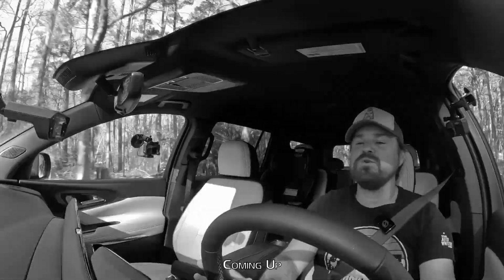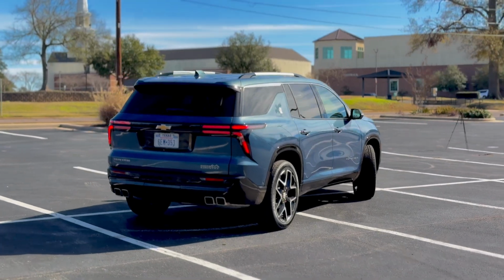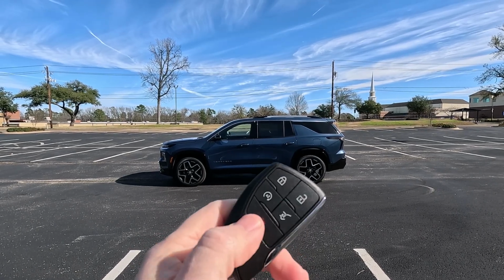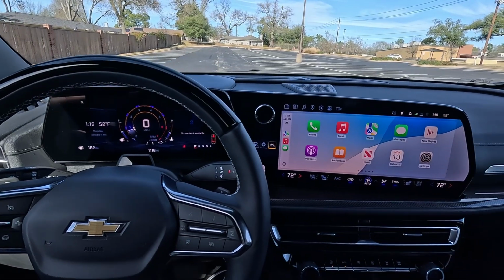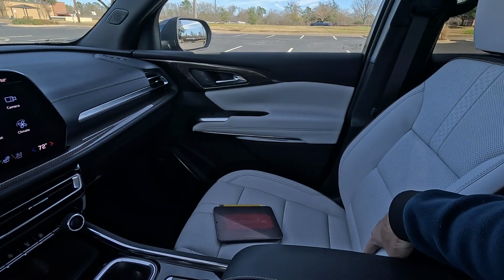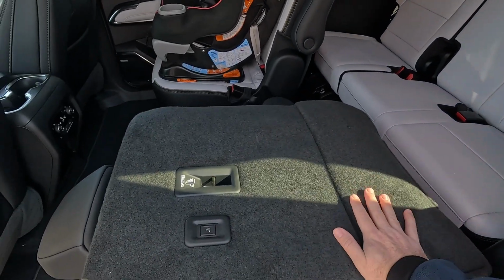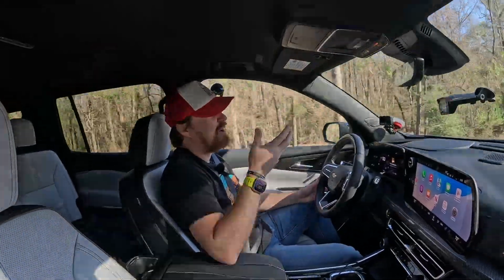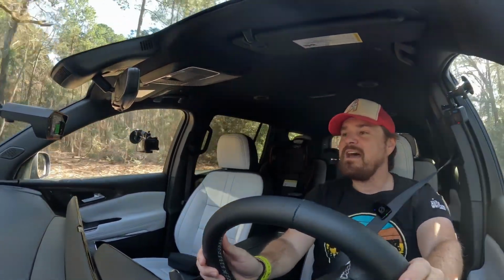2025 Chevrolet Traverse High Country FWD // Is It Great or A FLAWED Design?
2025 Chevrolet Traverse High Country FWD Specs:
* 2.5L Turbocharged 4-cylinder Engine
    * 328 Horsepower
    * 326 lb-ft of Torque
* 8-speed Automatic Transmission
* Front-Wheel Drive (Optional AWD)
* Fully-Independent Suspension
* Drive Mode Selector with 5 Drive Modes
    * Tour
    * Sport
    * Snow/Ice
    * Off-Road
    * Tow/Haul
* 22-inch High Gloss Black Wheels
* 275/45 R22 Continental CrossContact LX20 All-season Tires
* Interior Ambient Lighting
* High Country Jet Black with Sky Cool Gray Perforated Leather-appointed seats
* Heated and Ventilated Seats Front Seats
* Heated Second Row Captain’s Chairs
* 8-way Power Driver's Seat with 4-way Lumbar and 2-Person Memory
* 6-way Power Passenger Seat with 4-way Lumbar
* 11-inch Digital Driver Instrument Cluster
* 17.7-inch Infotainment Screen
    * Wireless Apple CarPlay® & Android Auto™
* Super Cruise Hands-free Cruise Control with Automatic Lane Change
* Rearview Camera Mirror
* Safety Features:
    * HD Surround Vision
    * Intellibeam Headlights
    * Enhanced Automatic Emergency Braking
    * Rear Camera Mirror
    * Rear Pedestrian Alert
    * Intersection Automatic Emergency Braking
    * Rear Cross Traffic Braking
    * Front Pedestrian and Bicyclist Braking
    * Enhanced Automatic Parking Assist
    * Driver Attention Assist
    * Side Bicyclist Alert
    * Traffic Sign Recognition
    * Reverse Automatic Braking
    * Rear Seat Reminder
    * Safety Alert Seat
    * Teen Driver
    * Buckle to Drive
* 22.9 Cubic Feet of Storage Space Behind the Third Row
* 56.6 Cubic Feet of Storage Space Behind the Second Row
* 97.6 Cubic Feet Behind the First Row
* Qi Wireless Charger
* Tri-Zone Automatic Climate Control
* Proximity Key with Push Button Start
* EPA Estimated Fuel Economy 20/27/23 (city/hwy/cmb)
* Regular Unleaded Fuel with a 19.4 gal. Tank
* Warranty:
    * 3-year/36,000-mile Bumper-to-Bumper Limited Warranty
    * 5-year/60,000-mile Powertrain/Drivetrain Limited Warranty
    * 1st Scheduled Maintenance Visit
* Starting MSRP $41,995 (LT FWD)

Like Cory's Hats?